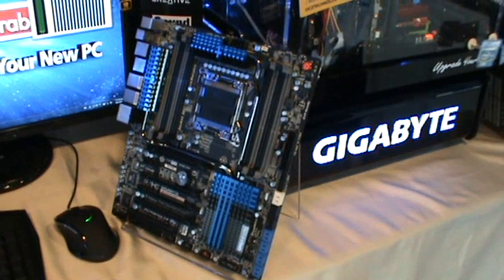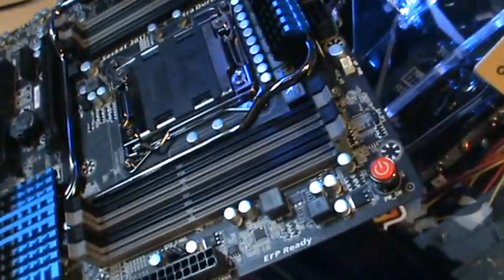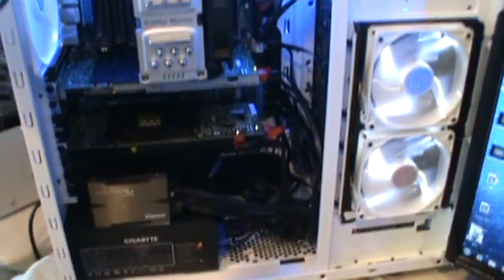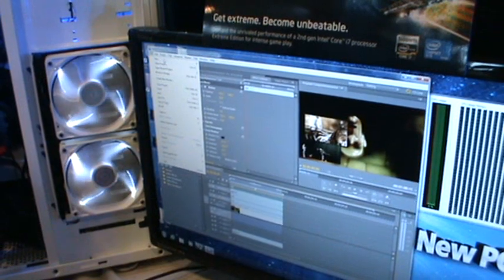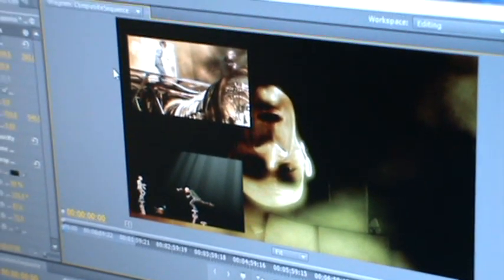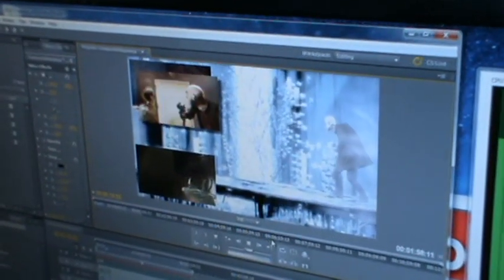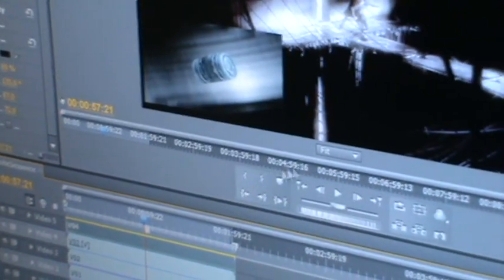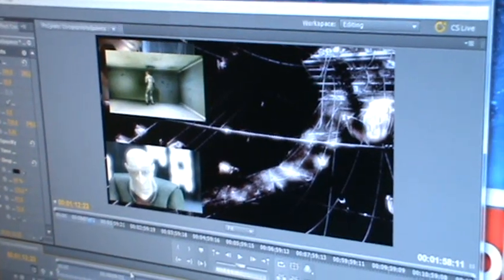DIY HPC System Performance Showcased with Gigabyte's Intel C606 Workstation Board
So you intend to set up a high-end video rendering workstation with massive storage and processing capabilities? Then you got to see what NVIDIA's Tesla enables over the raw Xeon's compute power on a Gigabyte workstation board. And yes, you will be able to put these parts together on your own real soon.